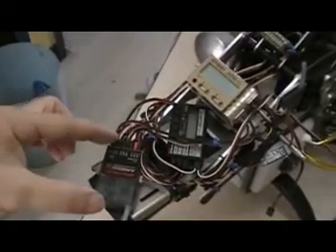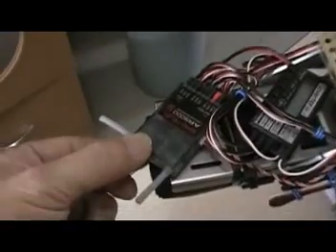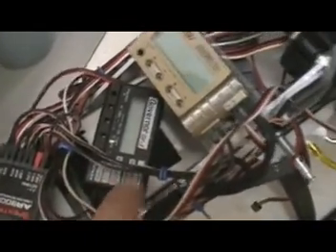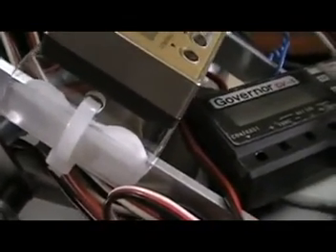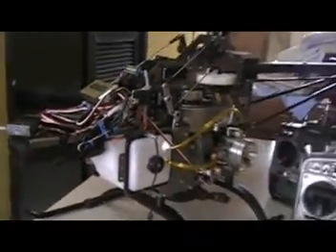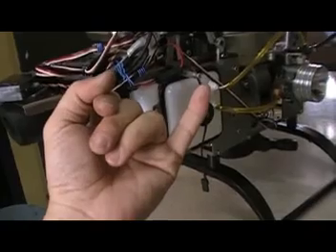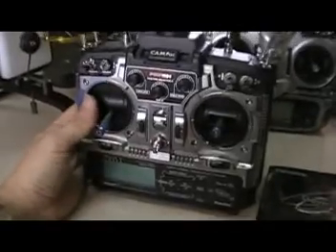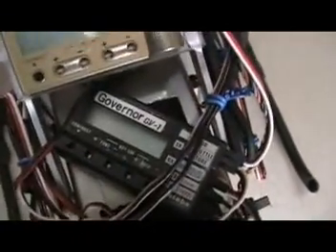Predator Helicopter Radio installation